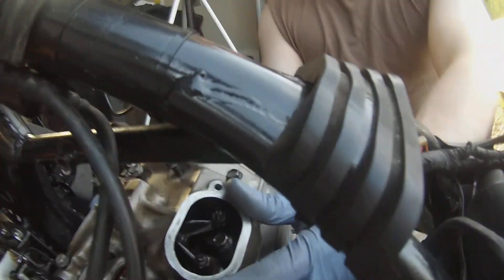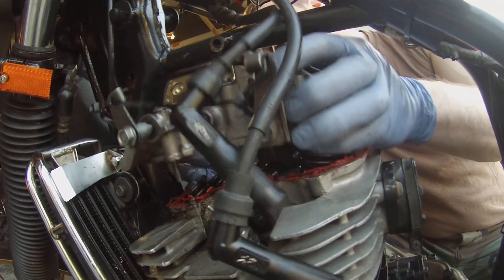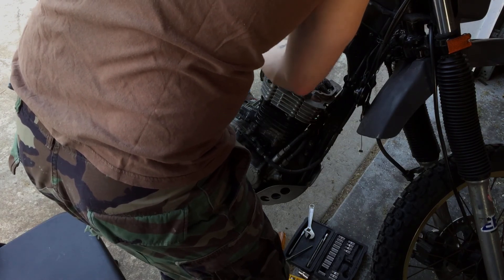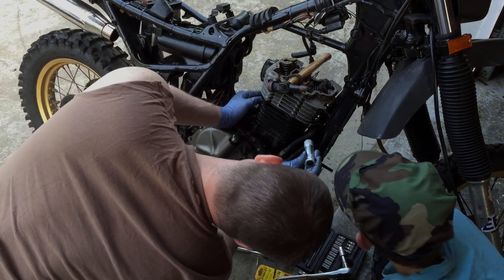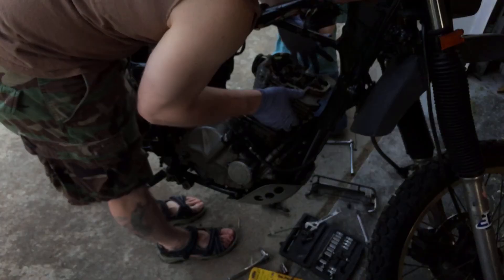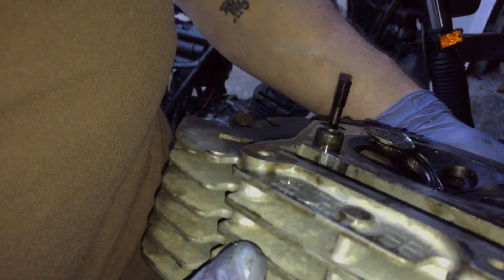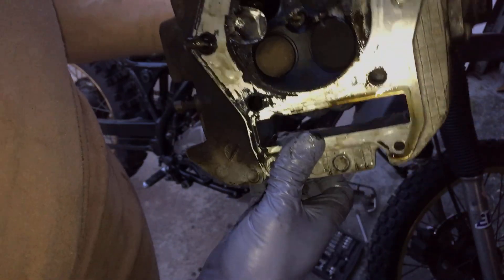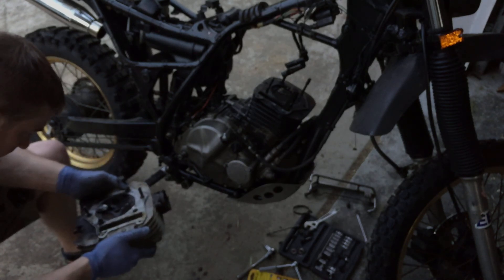How To Get Into Dual Sport Riding For Cheap Ep. 17 (engine go boom)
Hey nuts and bolts, this is kind of a tuff video for me, it was almost the end of "Chuck Norris". My bike is down with a serious issue.